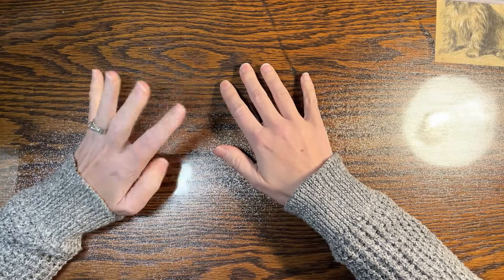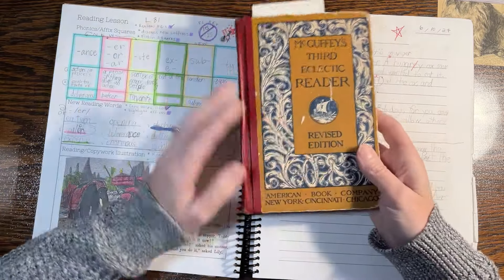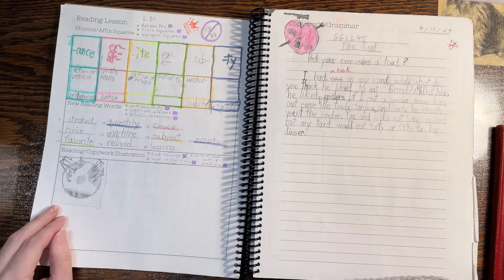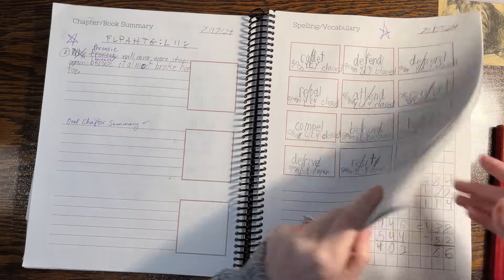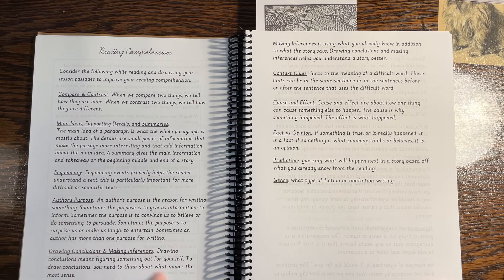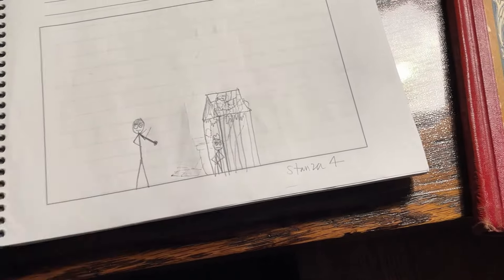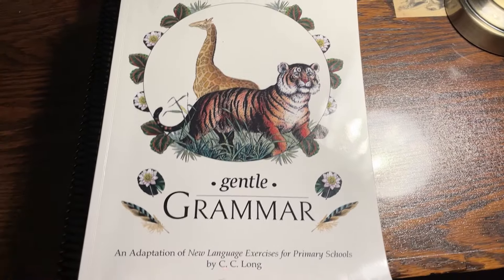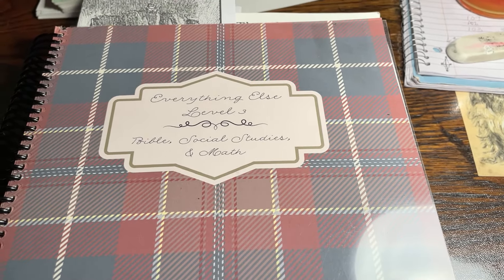McGuffey's 3rd Reader: 4th Grade Language Arts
Strategy 1: 1:00
Strategy 2: 10:51
Everything Else: 20:40

McGuffey Readers

Unofficial RC Notebook 3

Reading & Writing Companion NB

Gentle Grammar Level 2
Gentle Grammar Level 3

McGuffey Spelling Level 3

Everything Else Level 3 NB